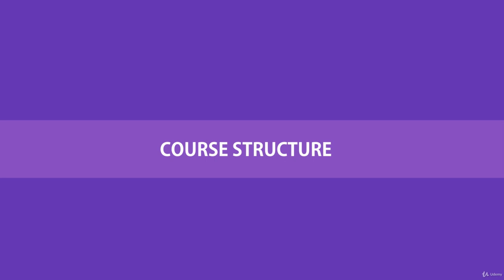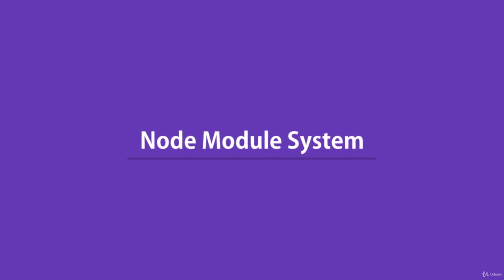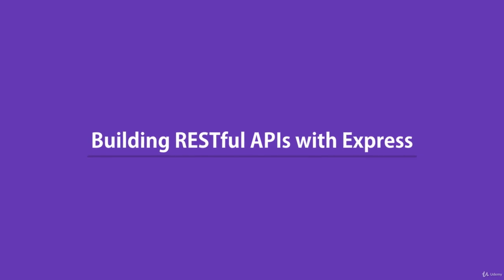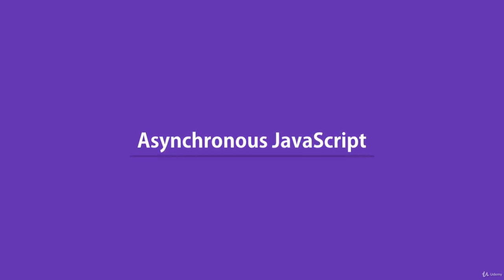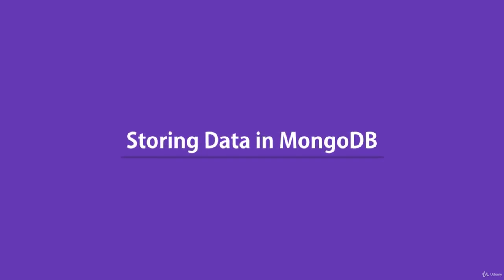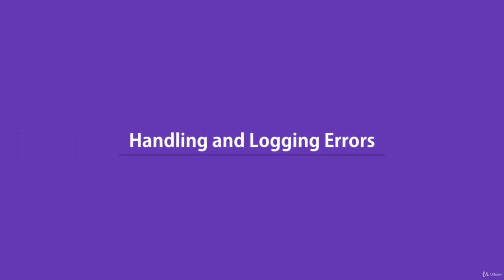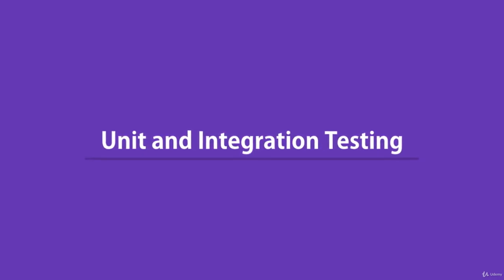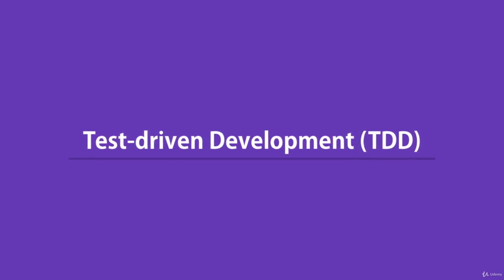Node.js #7 - Course Structure (read desc) [By Mosh Hamedani]